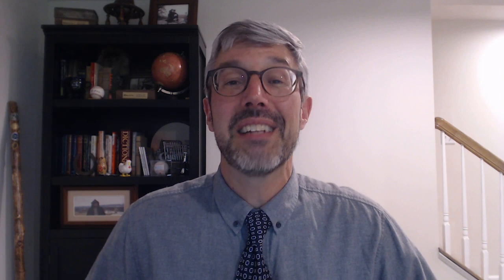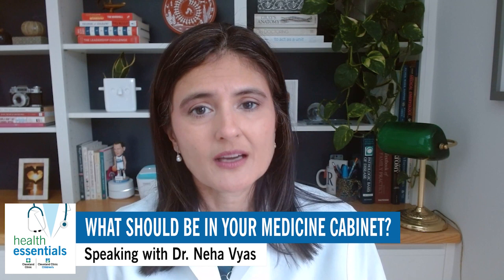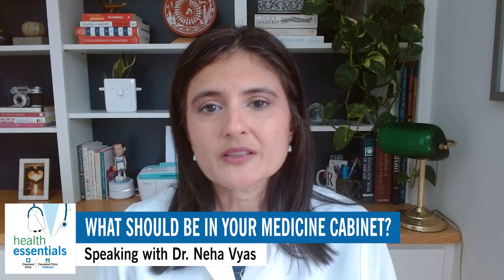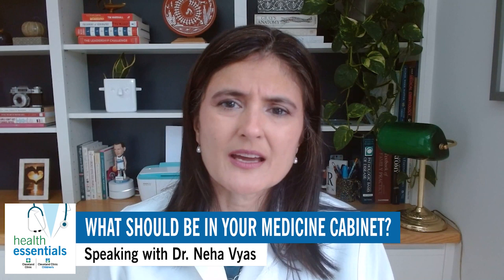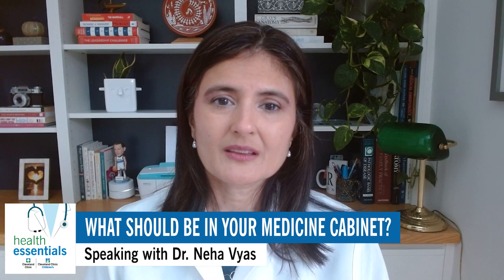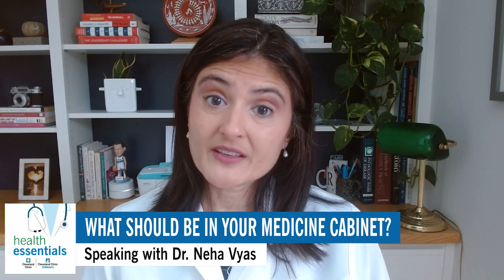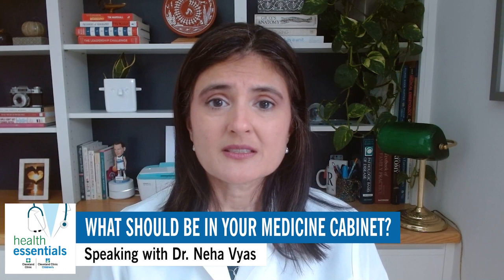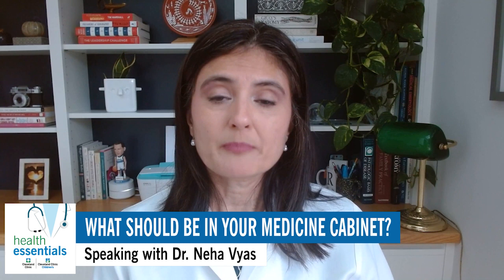What Should Be In Your Medicine Cabinet? | Neha Vyas, MD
For more tips on how to stock your medicine cabinet for cold and flu, please

Keeping a well-stocked medicine cabinet is key to addressing the headaches life throws at you and your family. Let's get your shopping list together with the help of Dr. Neha Vyas, a family medicine doctor.